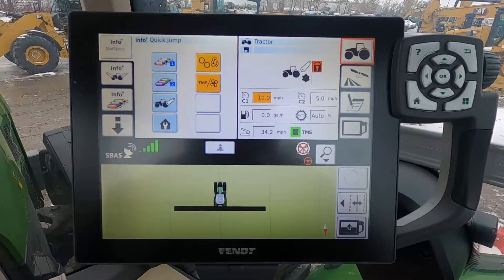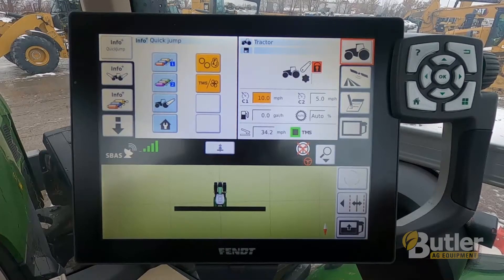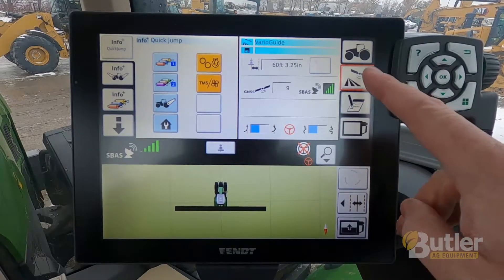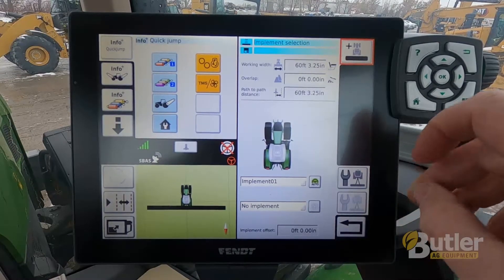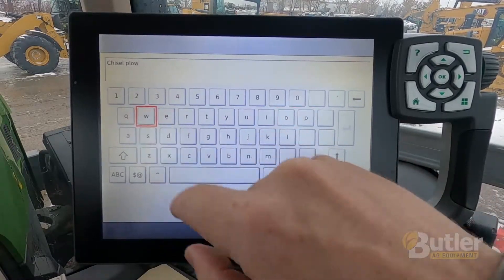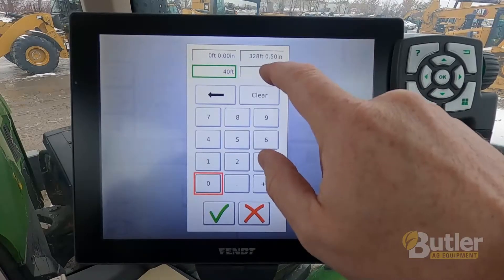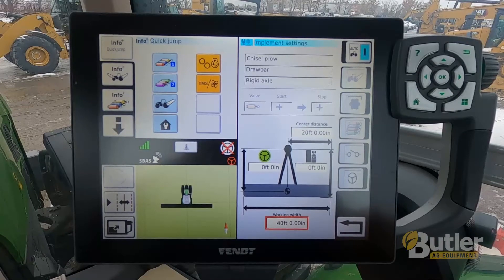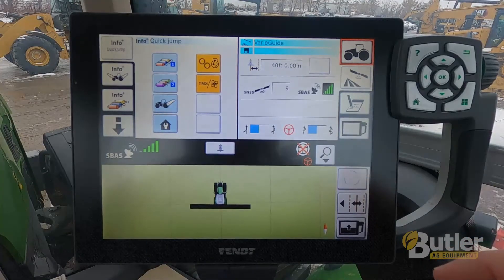Setting Up A New Implement on the Fendt VarioTerminal NT01 Monitor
Nate from Butler demonstrates how to set up a new implement on the Fendt VarioTerminal NT01 screen. These instructions apply to the NT01 screens in Fendt 800 Series, Fendt 900 Series, Fendt 1000 Series, Fendt 900MT Tracked Series and Fendt 1100MT Tracked Series tractors.